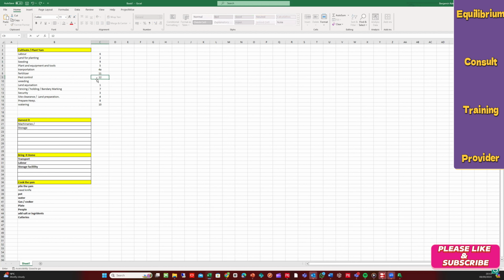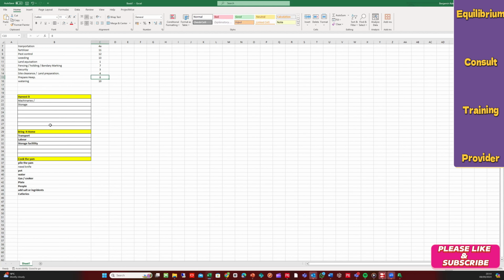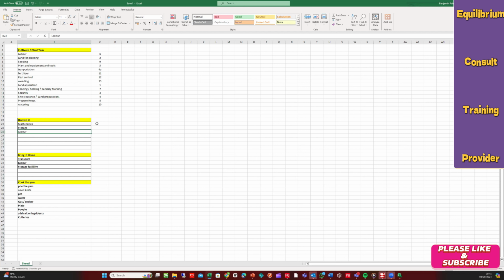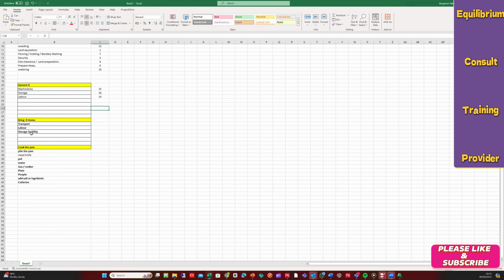PRIMAVERA P6 Training Part 2A